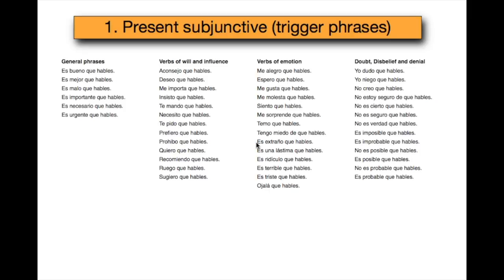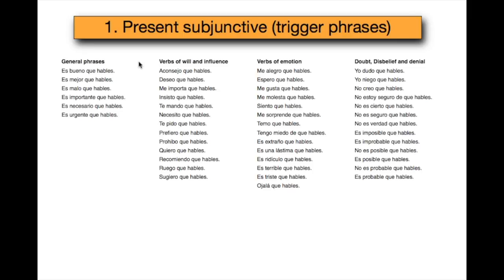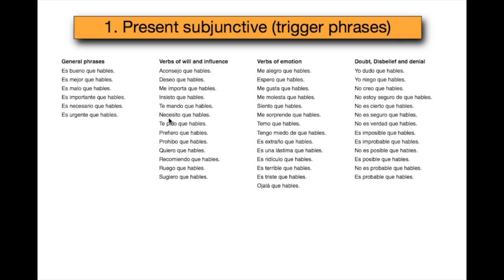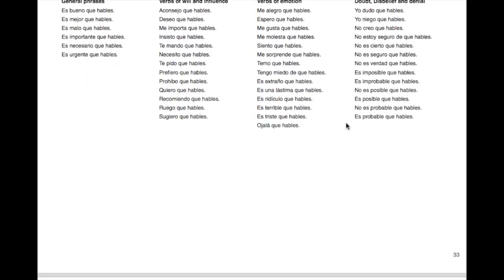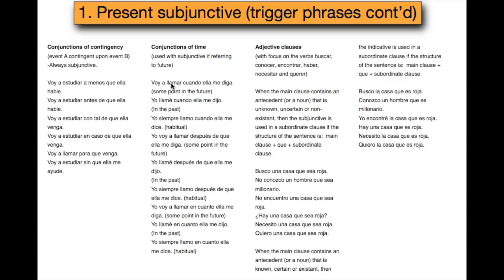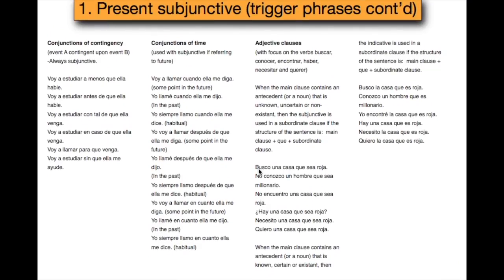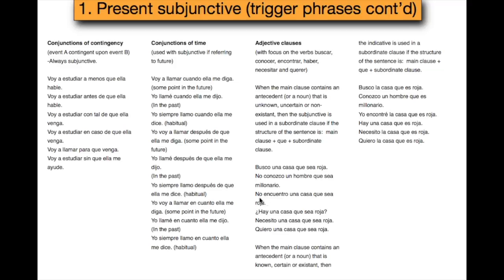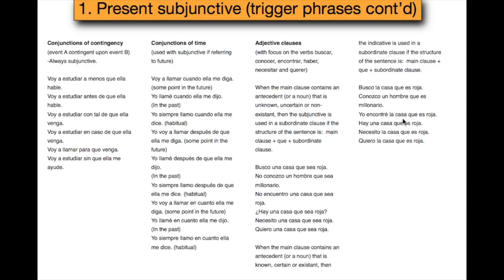Intermediate when to use the subjunctive